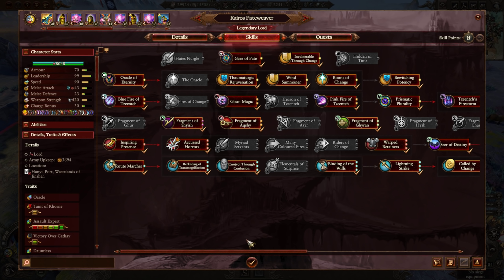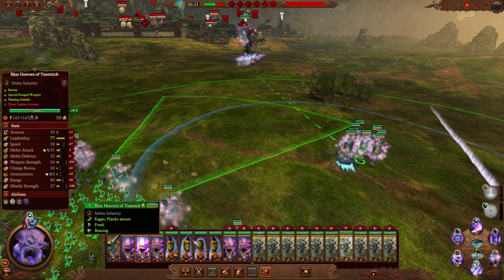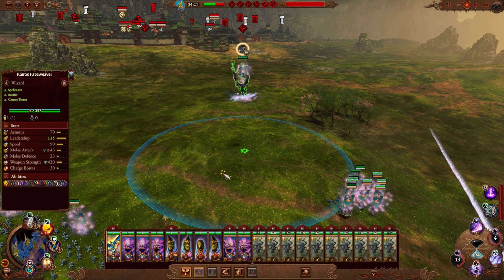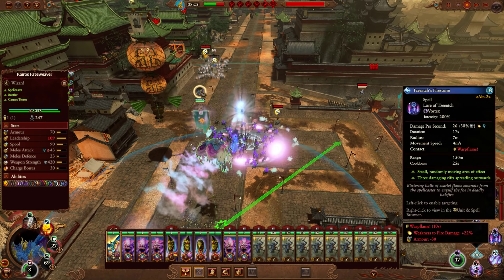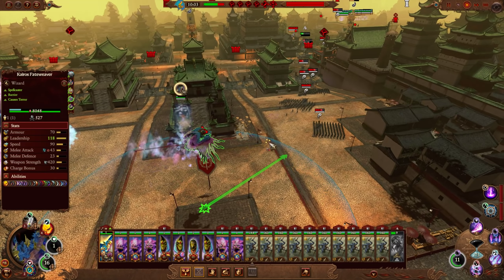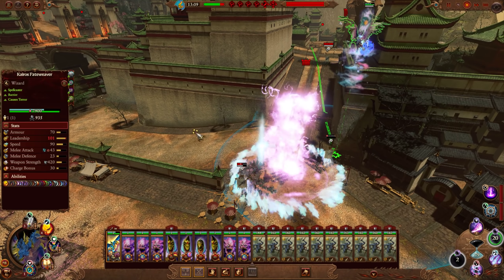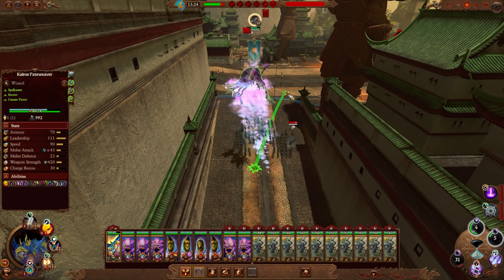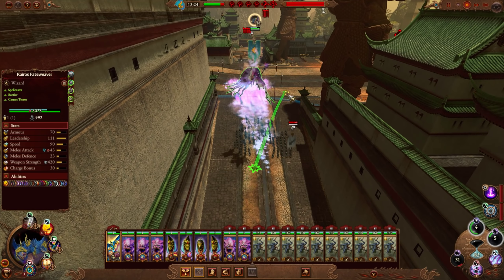Warhammer 3 UNLIMITED WINDS OF MAGIC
Total War: Warhammer 3. How to generate an unlimited supply of winds of magic.